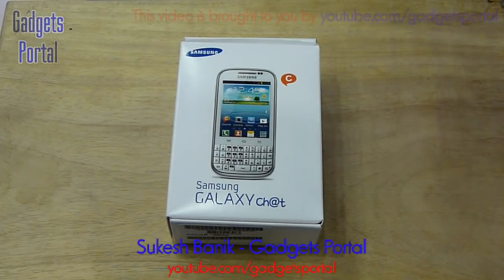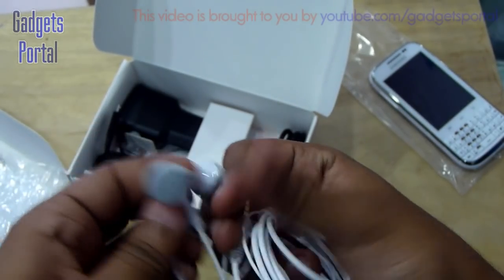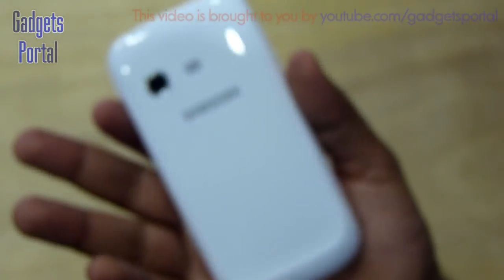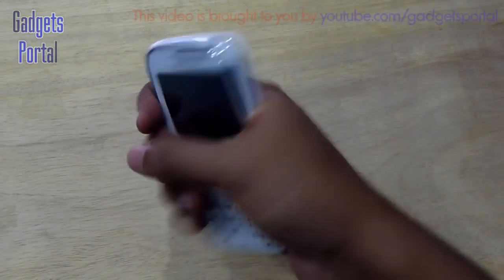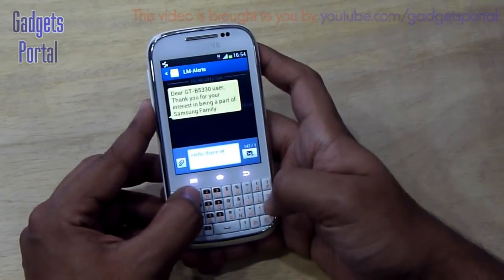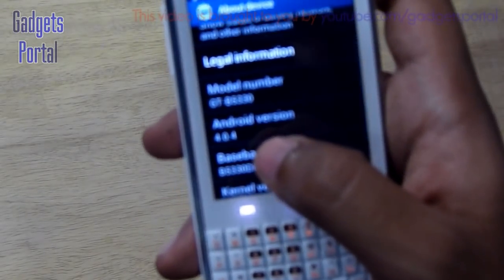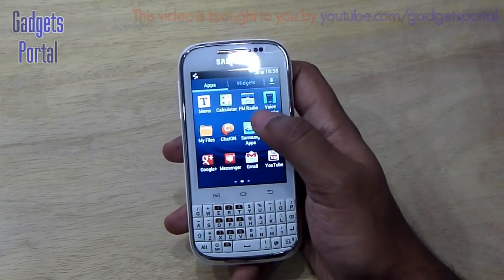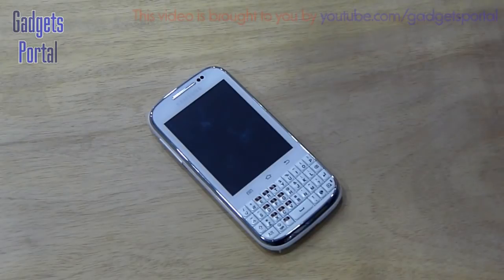Samsung GALAXY CHAT B5330 UNBOXING & HANDS ON REVIEW HD: Gadgets Portal EXCLUSIVE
This is an (in English) EXCLUSIVE Samsung Galaxy Chat REVIEW & UNBOXING video. for the upcoming in-depth Reviews.

FULL SPECIFICATIONS
Handset Color: Black, White
OS : Android v4.0.4 (Ice Cream Sandwich)
User Interface : TouchWiz Nature UX
Processor: Qualcomm 850 MHz
DISPLAY
Size: 3 Inches
Resolution: QVGA, 240 x 320 Pixels, 262K Colors
CAMERA
Camera: 2 Megapixel
Video Recording: QVGA @ 15 FPS
DIMENSIONS
Size: 59.3 x 118.9 x 11.7 mm
Weight: 112 g
BATTERY
Type: Li-Ion, 1200 mAh
MEMORY AND STORAGE
Internal: 2+1 GB
Memory: 512 MB RAM
INTERNET & CONNECTIVITY
3G: Yes, 7.2 Mbps HSDPA; 5.76 Mbps HSUPA
Wifi: Yes, 802.11 b/g/n
USB connectivity: micro USB, v2
Tethering: Wi-fi Hotspot
GPS Support:Yes, A-GPS
Bluetooth: v3
FM: Yes
SAR Value: 0.462 W/Kg

Sukesh Banik